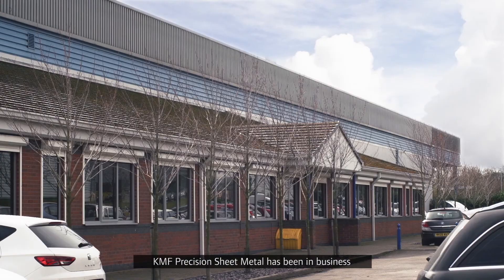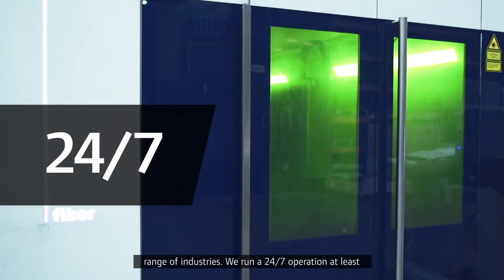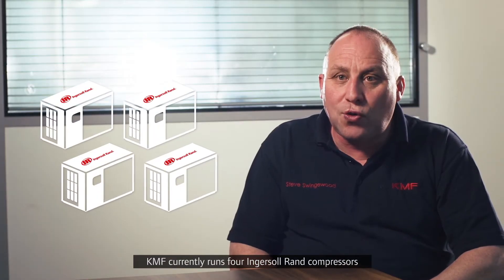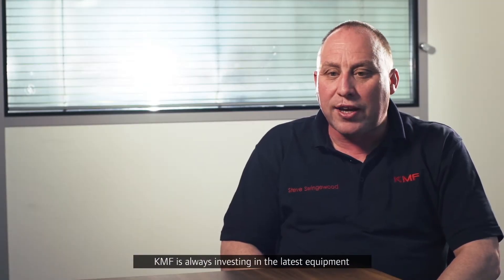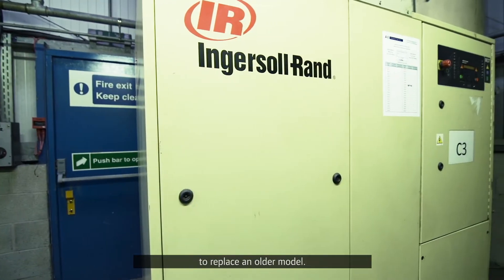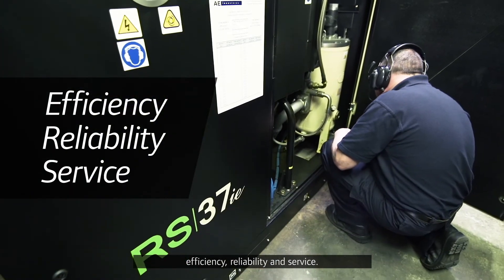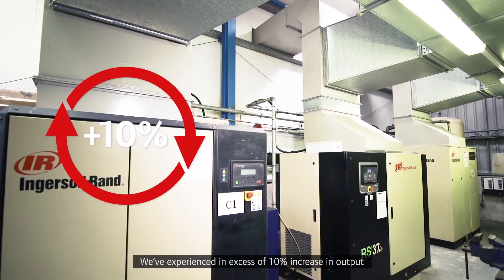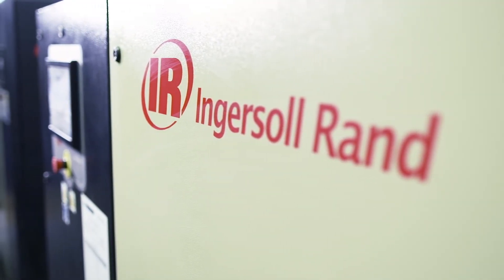Next Generation R-Series KMF Case Study (English Subtitles)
Our new video shows the story of KMF - an Ingersoll Rand customer, who was one of the first to try at work our new Next Generation R-Series rotary screw air compressor. Located in North Staffordshire, UK, KMF has 110,000 sqft of modern production facilities that operate over 24 hours, 7 days a week. With 350 full time permanent staff and sales of over £30M